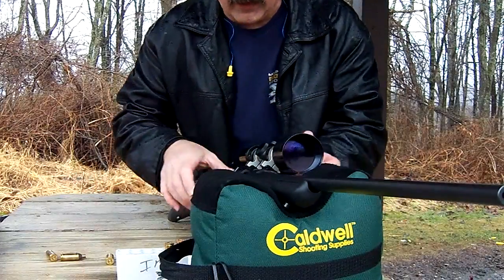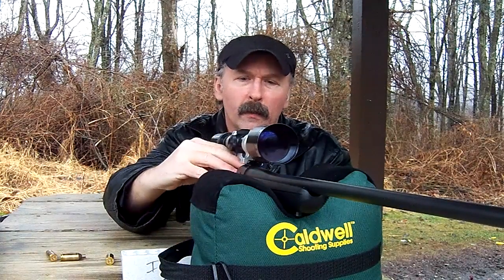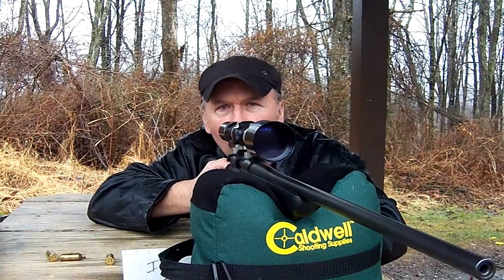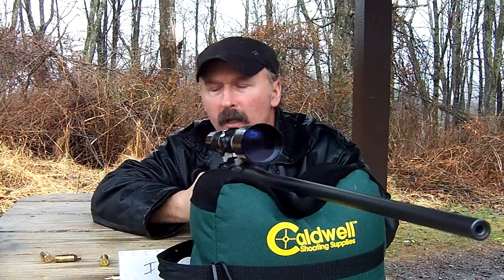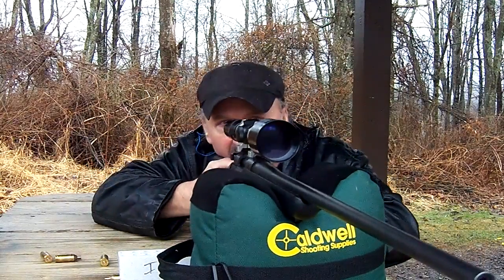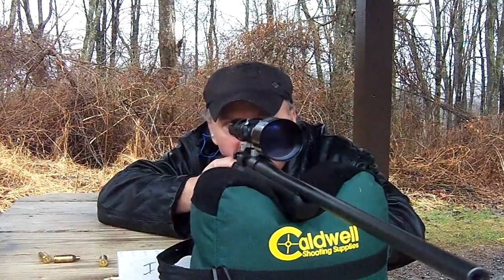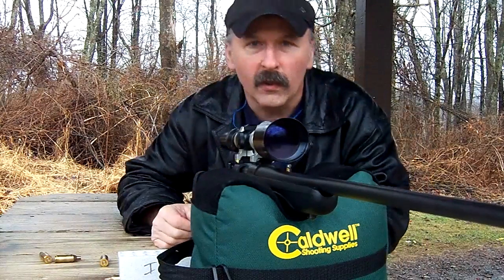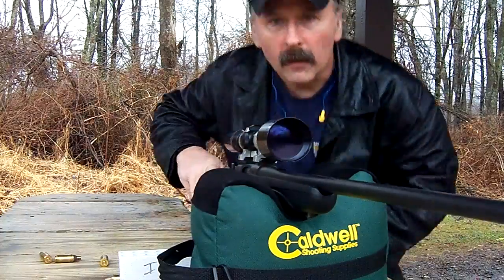WINCHESTER MODEL 70 IN THE 223 WSSM AT THE RANGE, 223 SUPER SHORT MAGNUM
IT WAS A RAINY DAY, BUT THE GOOD NEWS WAS THE RANGE WAS EMPTY..I REALLY LIKE THE 223 WINCHESTER SUPER SHORT MAGNUM.I WAS SHOOTING 70GR HUNTING BULLETS. BE SURE TO LOOK AT MY OTHER IN DEPTH VIDEO OF THE MODEL 70 IN 223 WSSM